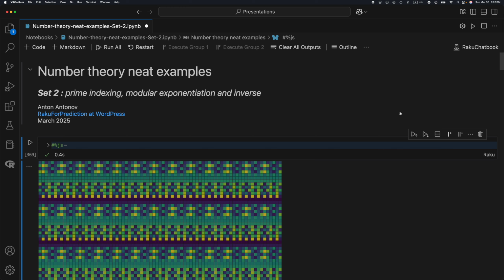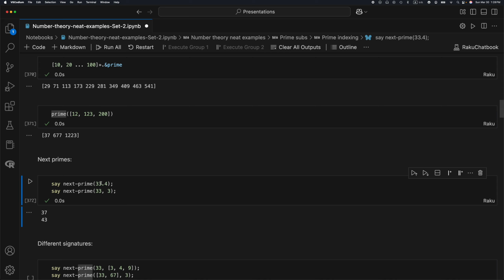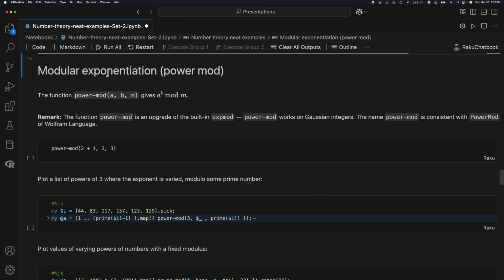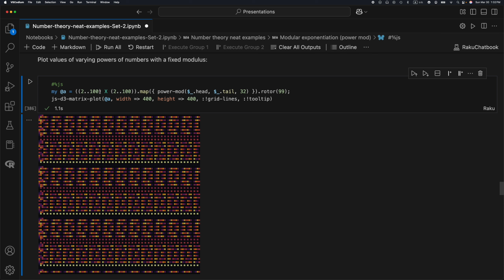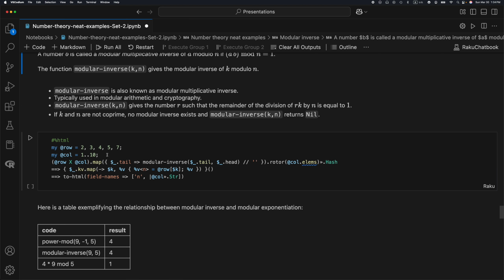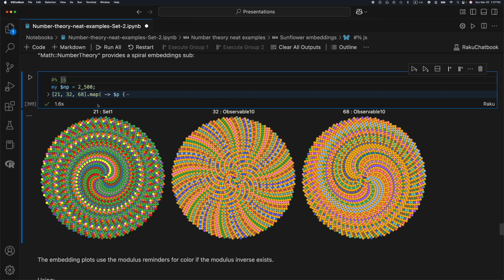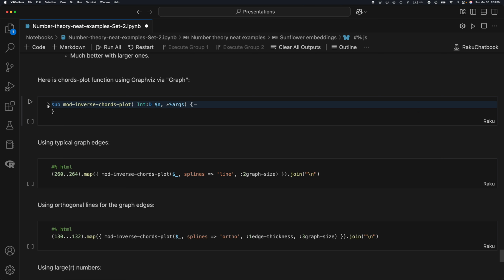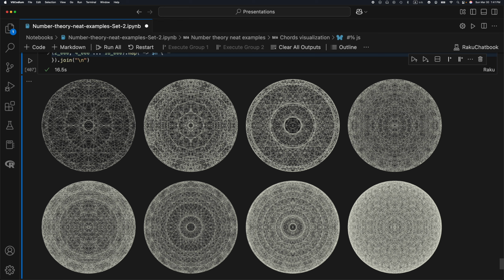Number theory neat examples in Raku (Set 2)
Computationally neat examples with Raku packages for Number theory objects and phenomena. (2nd set.)